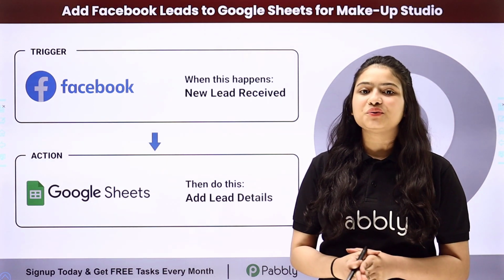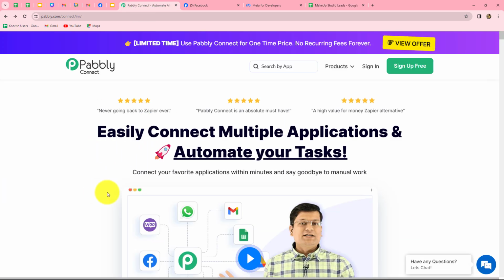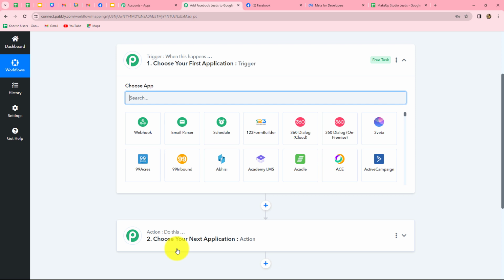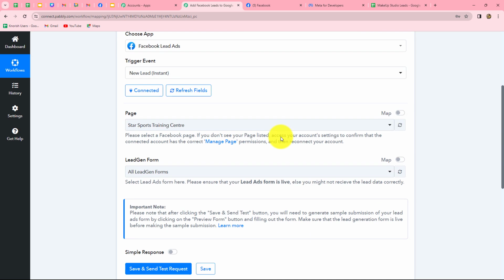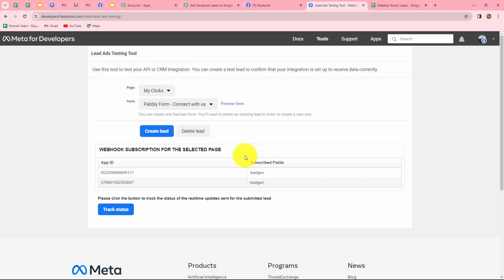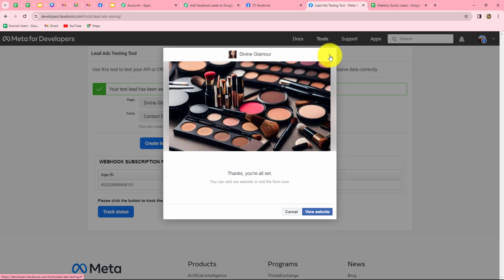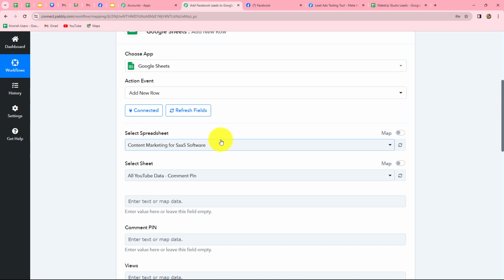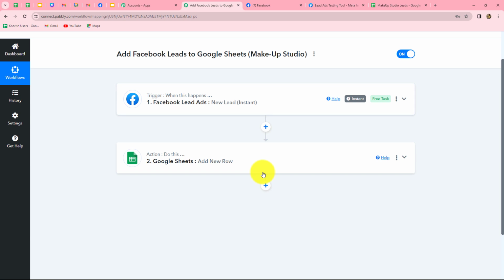Add Facebook Leads to Google Sheets for Makeup Business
In this Google Sheets Automation tutorial, we'll walk you through the process of connecting Facebook leads with Google Sheets, allowing you to centralize and manage your makeup business leads efficiently.

📦 Key Highlights:

Effortless Integration: Connect your Facebook Lead Ads account with Google Sheets to automatically capture new leads as they come in.

Real-Time Updates: Enjoy instant synchronization between Facebook and Google Sheets, ensuring that your lead database is always up to date.

Customized Lead Management: Organize your leads in Google Sheets according to your business needs, allowing for personalized follow-up and nurturing.

1. Automation: Pabbly Connect offers automation capabilities that can help you automate mundane and repetitive tasks. This allows you to save time, money and resources.

2. Integration: Pabbly Connect provides a wide range of integrations so that you can connect different web services with each other. This helps you to create smarter workflow processes and make your business more efficient.

3. Security: Pabbly Connect takes security seriously and provides an industry-standard security system to protect your data and applications.

4. Scalability: Pabbly Connect is highly scalable and allows you to easily add new applications and services to your workflow.

 5. Cost-effective: Pabbly Connect is cost-effective and provides plans for different business sizes.